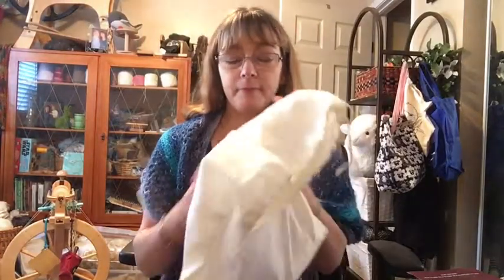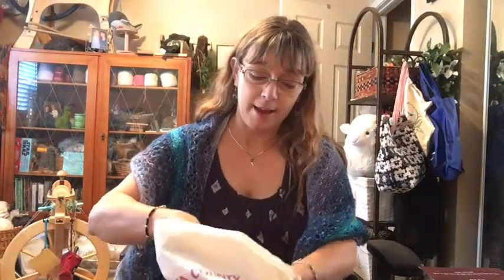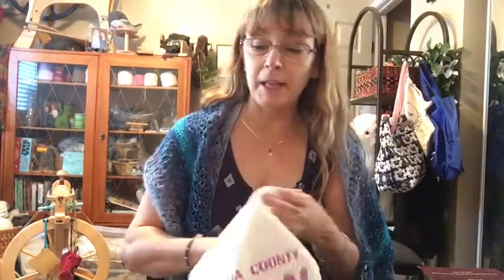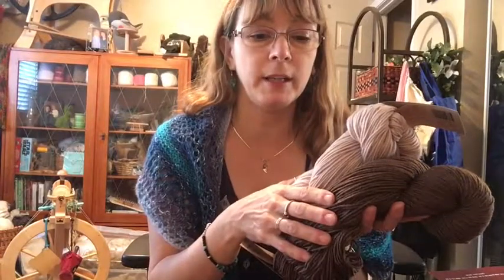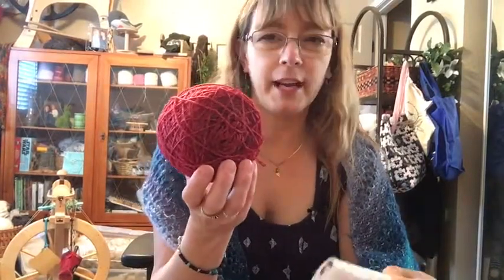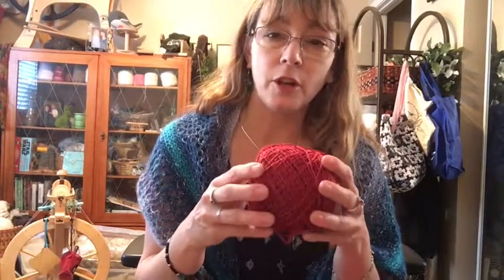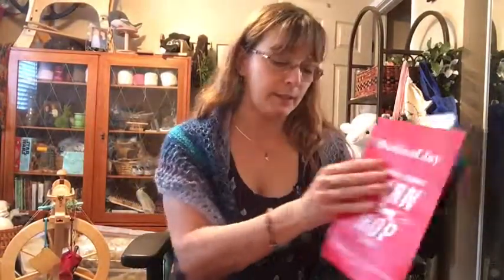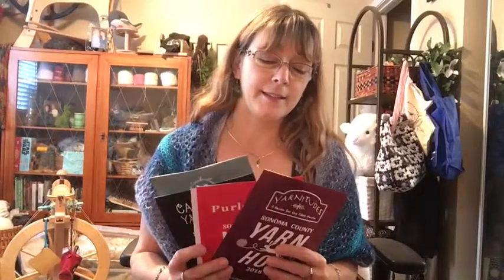2018 Sonoma Yarn Hop Review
Review of the 2018 Sonoma Yarn hop